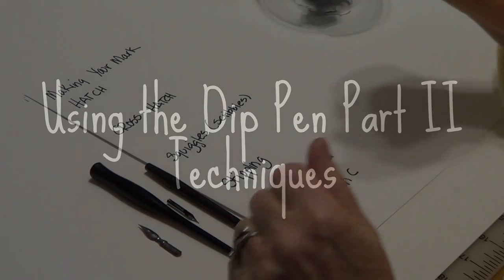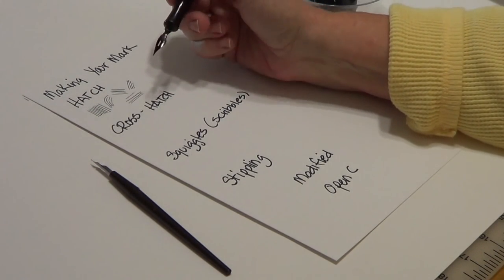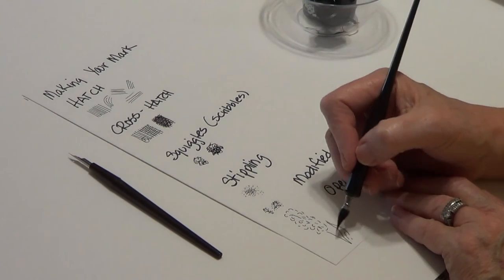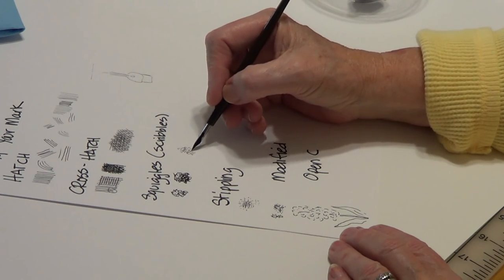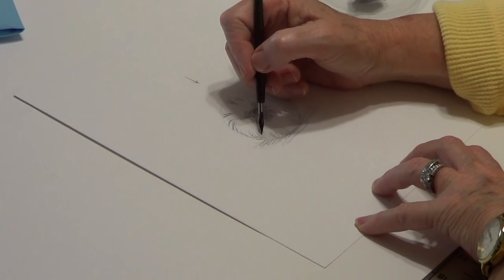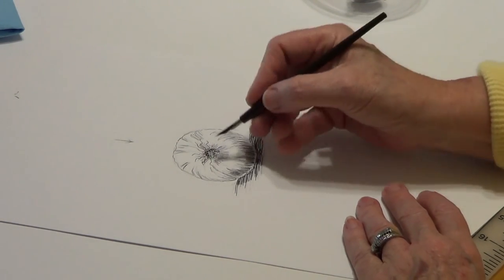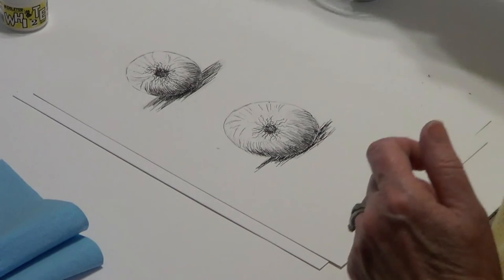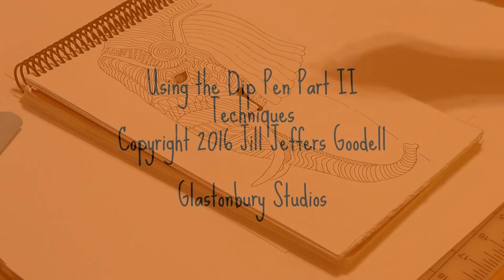Using the Dip Pen Part II Techniques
Learn how to use dig pens, using five drawing marks. Explores the use of different nibs, holders, ink and paper. To learn more go to my blog Website is